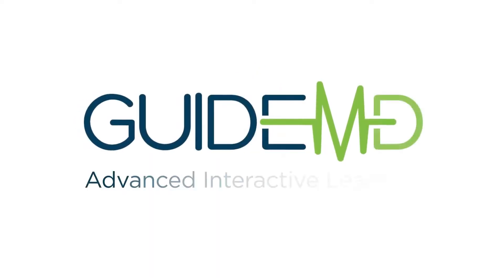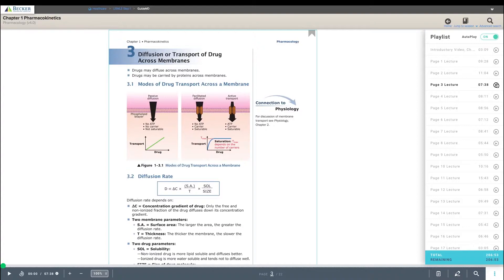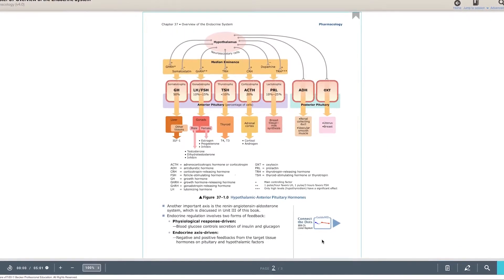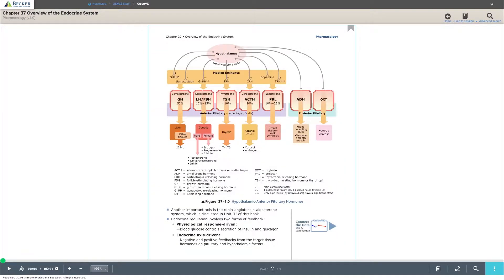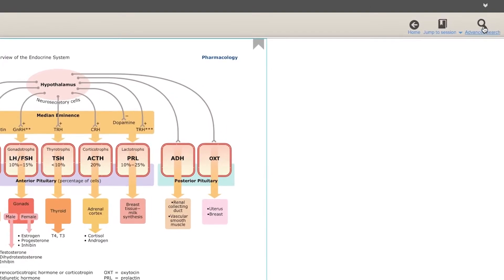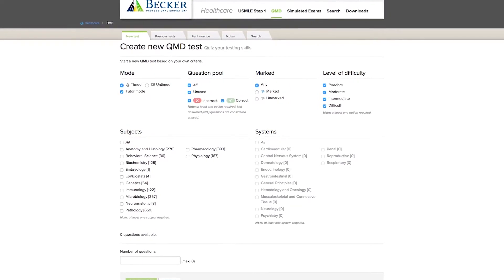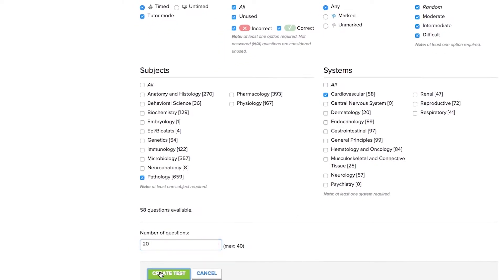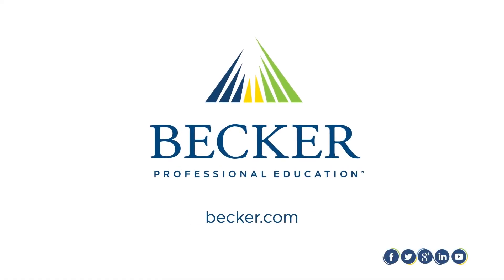Becker Guide to USMLE